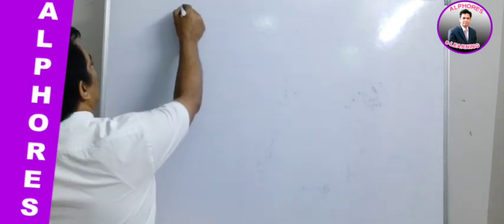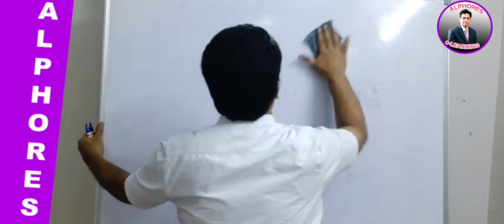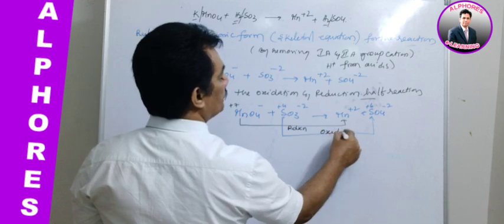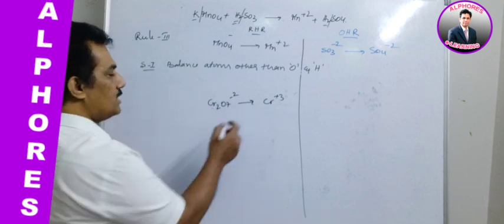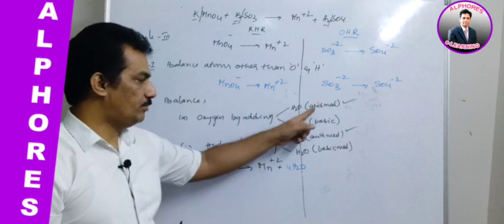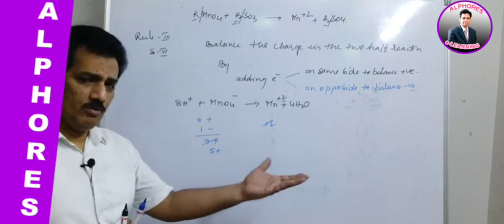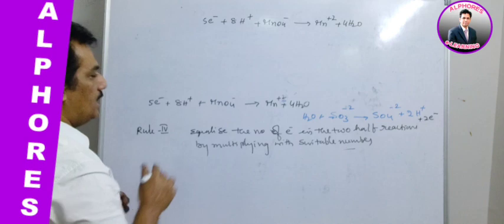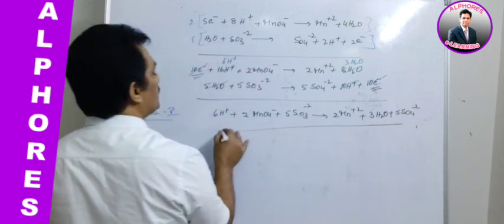NEET | CHEMISTRY | CLASS XI | SESSION 23 | 15.06.2020